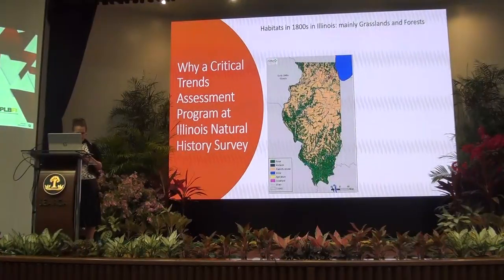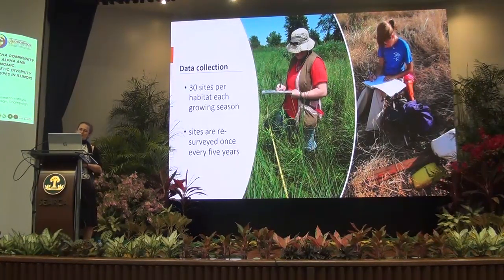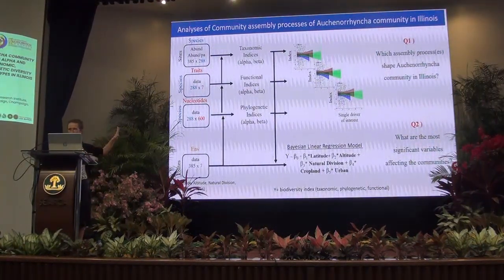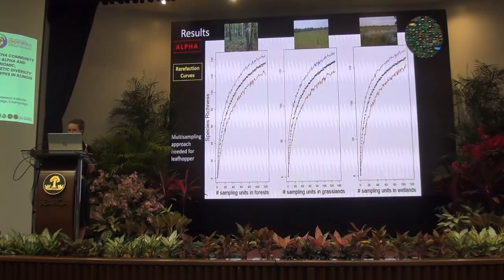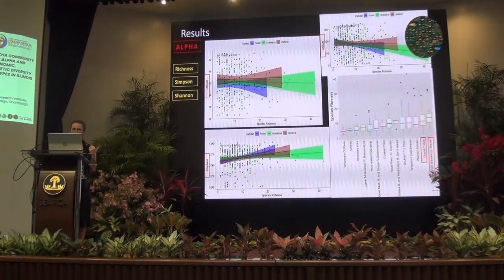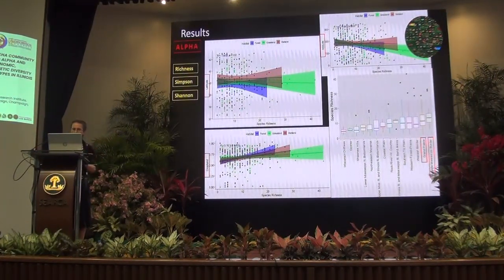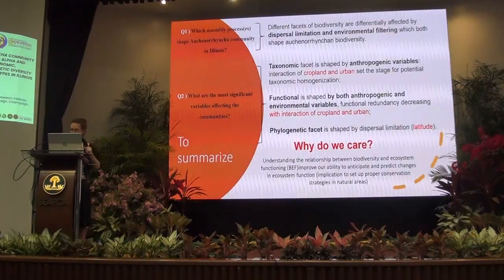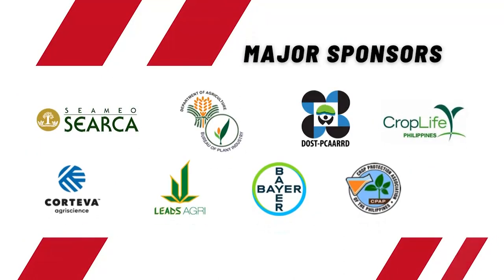IACPH 2024 - Oral Paper - Valeria Trivellone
Oral scientific presentation on "INFERRING AUCHENORRHYNCHA COMMUNITY ASSEMBLY PROCESSES USING ALPHA AND BETA COMPONENTS OF TAXONOMIC, FUNCTIONAL, AND PHYLOGENETIC DIVERSITY IN THREE NATURAL HABITAT TYPES IN ILLINOIS, USA" delivered by Valeria Trivellone of the Illinois Natural History Survey, Prairie Research Institute, University of Illinois at Urbana-Champaign, Champaign, Illinois, USA, during the 17th International Auchenorrhyncha Congress and 13th International Workshop on Leafhoppers and Planthoppers of Economic Importance held on 1 - 5 April 2024 on SEARCA, University of the Philippines Los Baños, Laguna, Philippines.